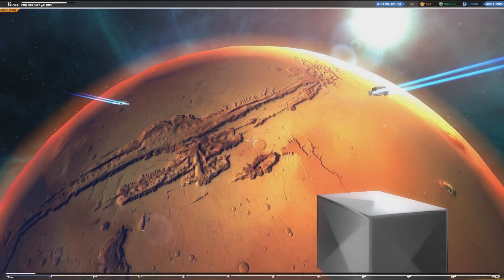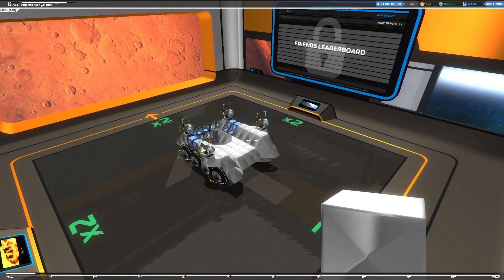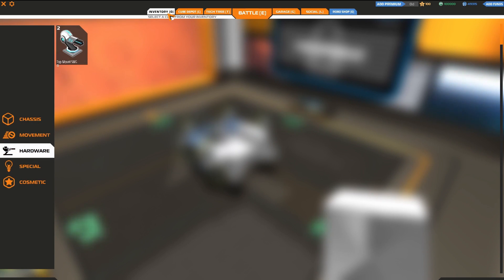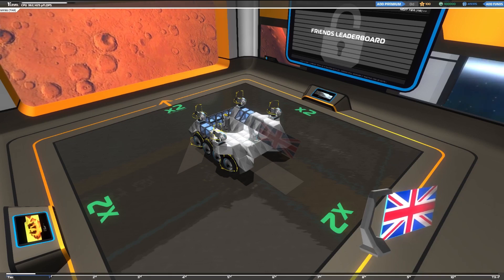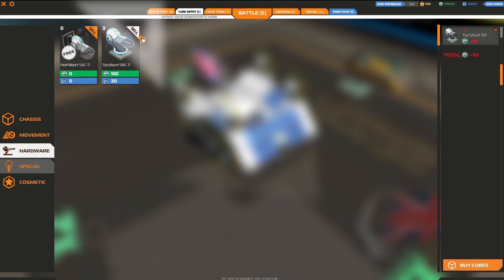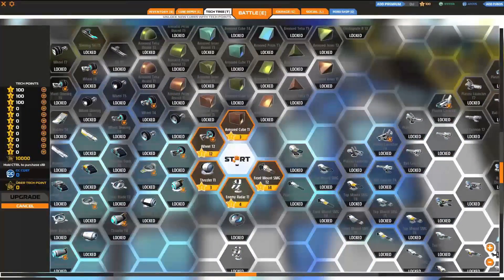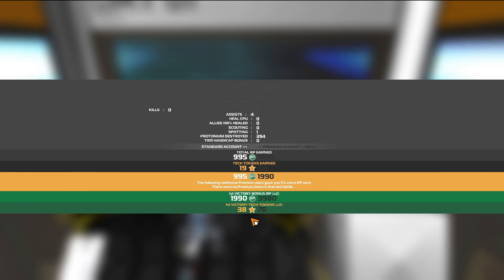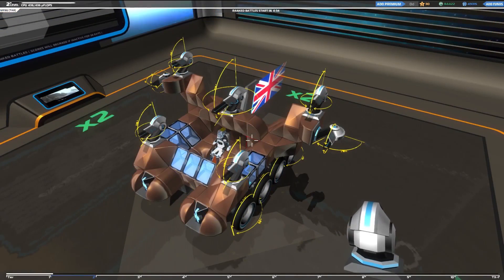Robocraft Tutorial - The Basics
Working with Freejam, this will be the first of several short tutorial style videos that will aim to familiarise new players to the game, and will be available in game as well as here on my YouTube channel.

In this video, I cover the basics, including how to buy and use cubes, how to unlock new technology, and briefly cover some of the basic information available in the Mothership!